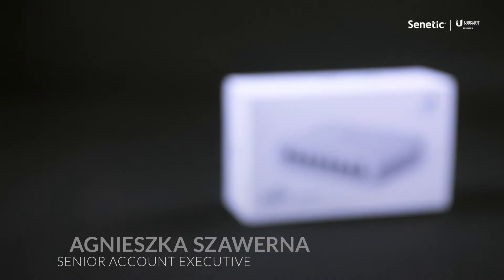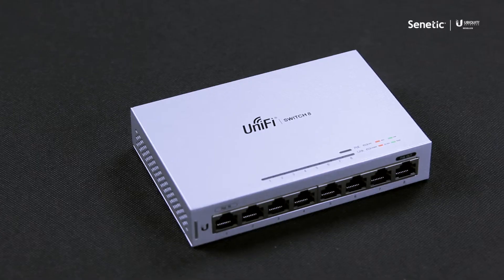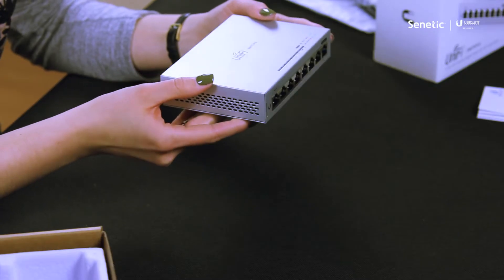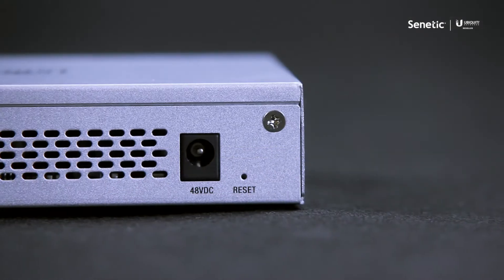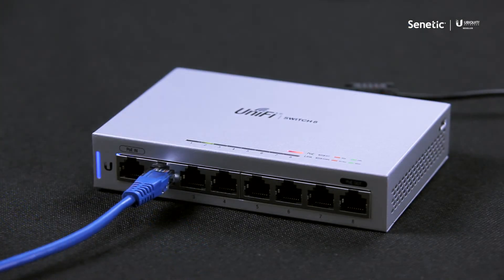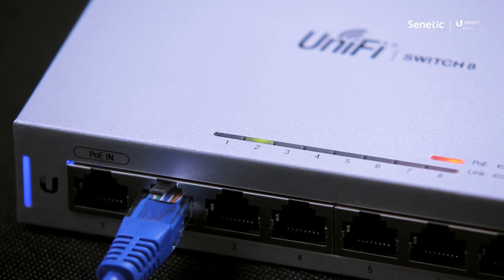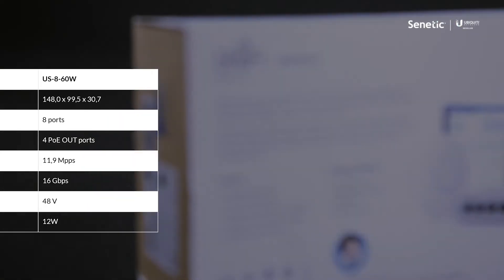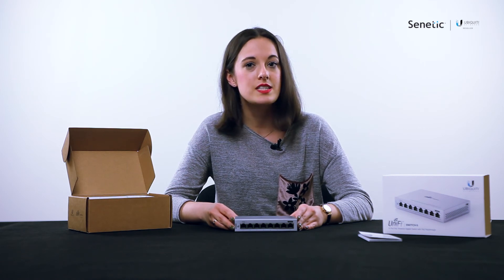Ubiquiti UniFi Switch US-8 and US-8-60W - Unboxing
US-8 and US-8-60W - fully managed UniFi switches

Build and develop your network with a Ubiquiti switch from a reliable UniFi series.

The new Ubiquity device offers Gigabit Ethernet ports in a compact form. This is a fully managed switch that stands out with a high performance and intelligent switching for growing networks.